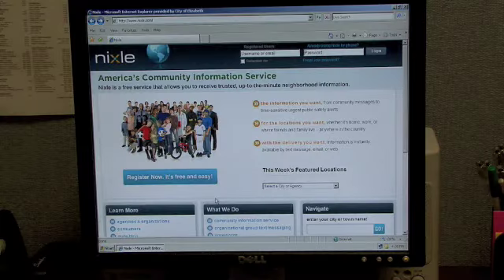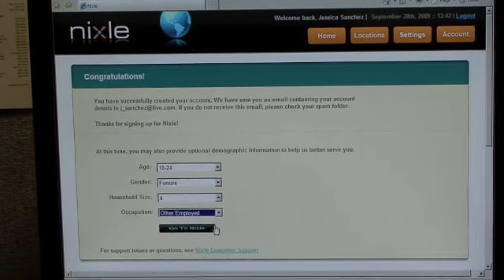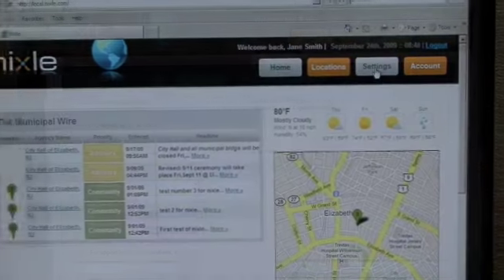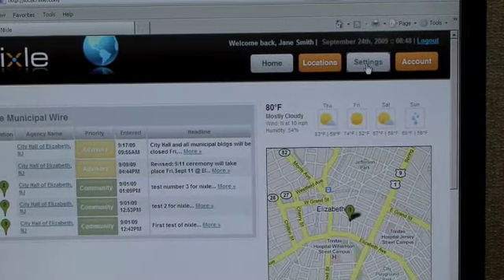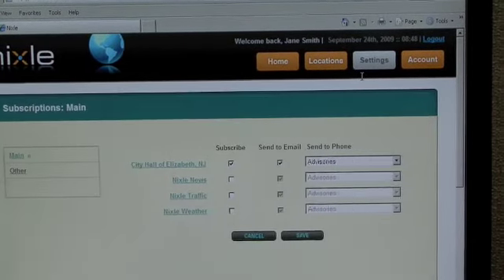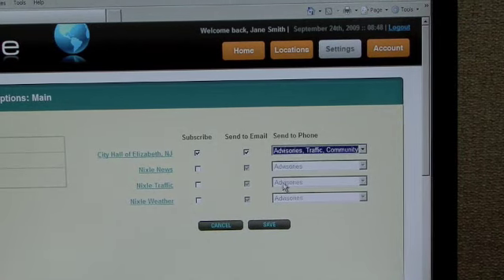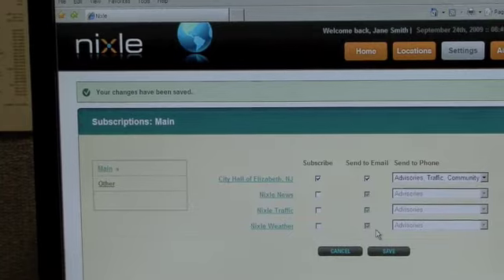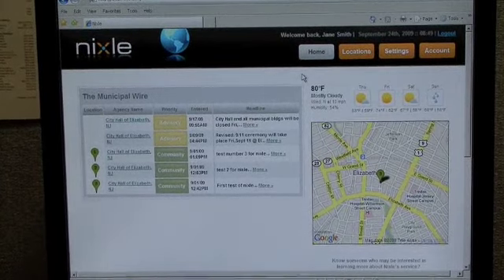NIXLE PSA with MAYOR CHRIS BOLLWAGE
Public Service Announcement for NIXLE by Mayor Chris Bollwage